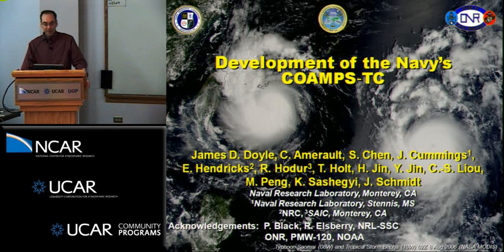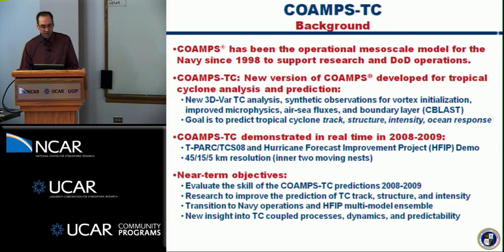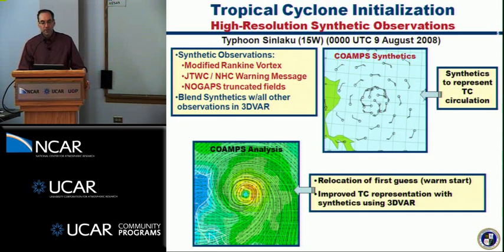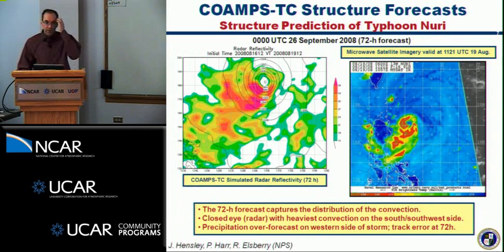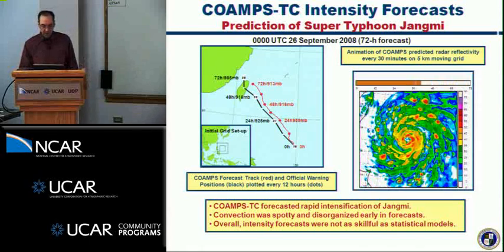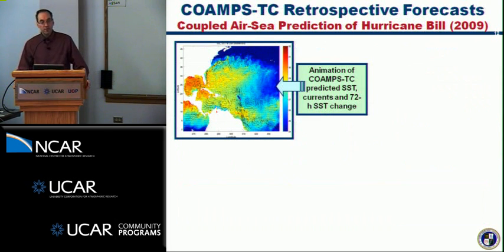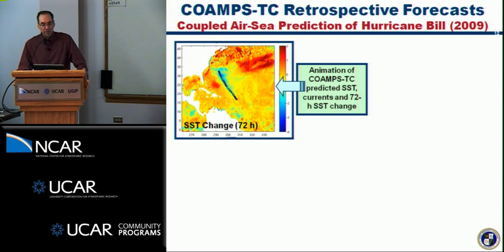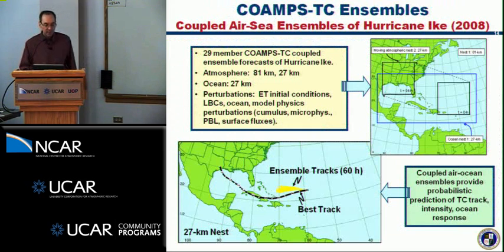Jim Doyle - Development of the Navy's COAMPS-TC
2010 EMC/MMM/DTC JOINT WRF FOR HURRICANES WORKSHOP
This 2-day workshop involved scientific talks on the evolution of hurricane science, the advancement of observations and modeling systems that has occurred over the past two decades, plus a summary of the major challenges remaining in numerical hurricane prediction.